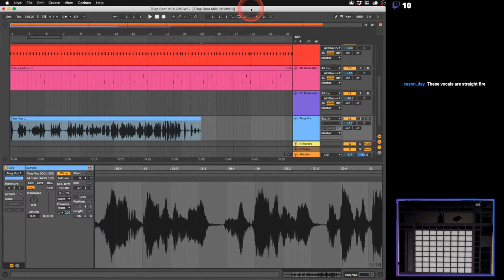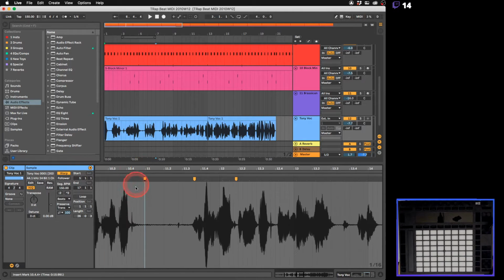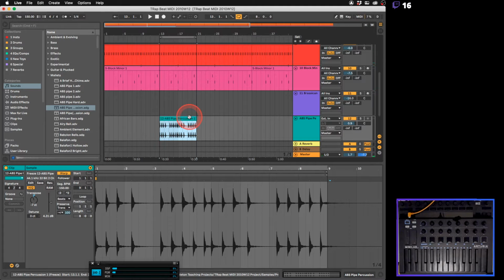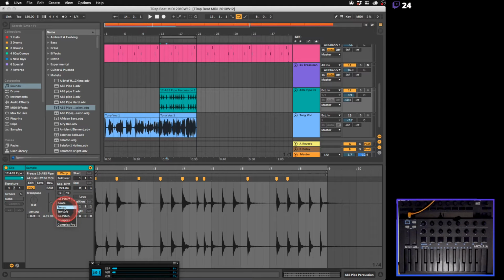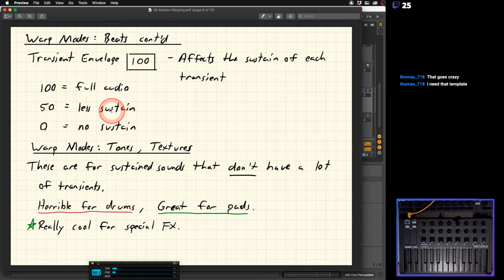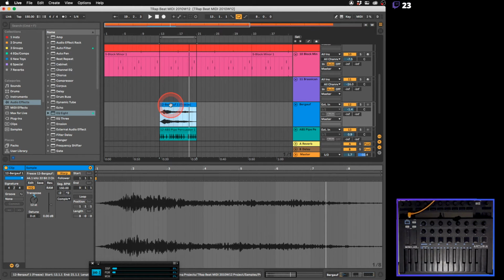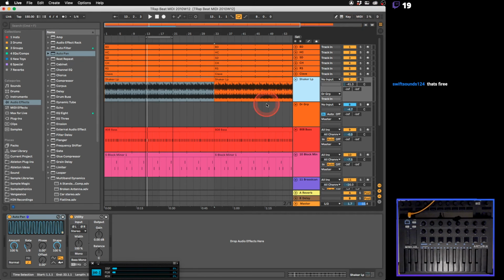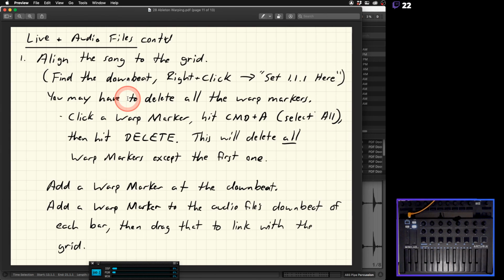12-16-2020 Ableton Live Warping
This video shows how to warp audio in Ableton Live. I demonstrate using vocals, and rhythmic audio.

Originally broadcast live on Twitch on December 16, 2020 as part of an online course adapted from the SAE Institute classroom during the coronavirus pandemic.